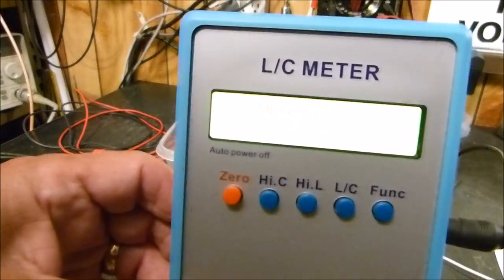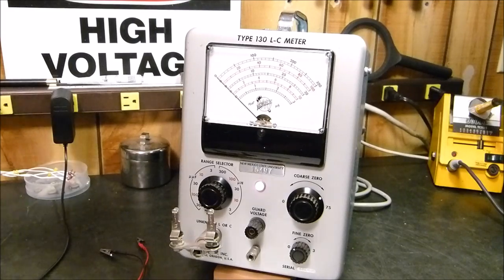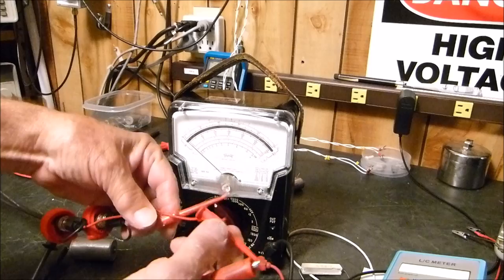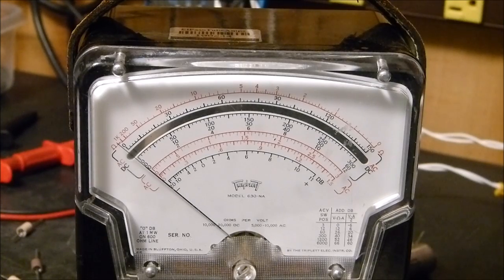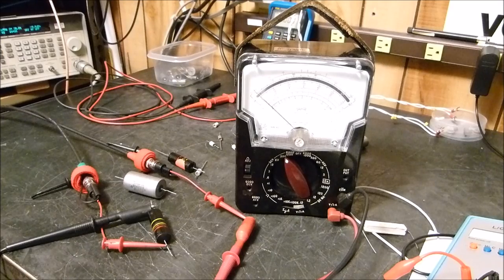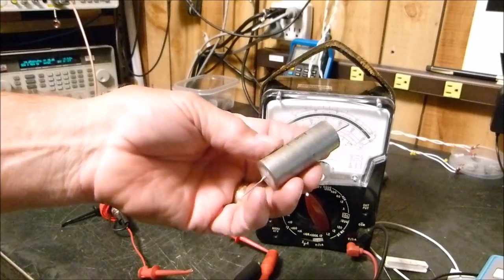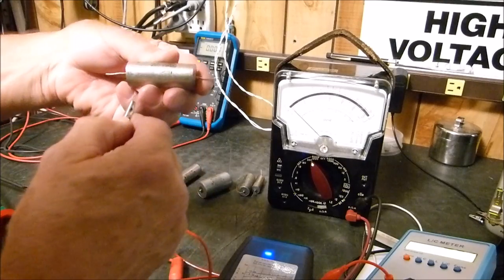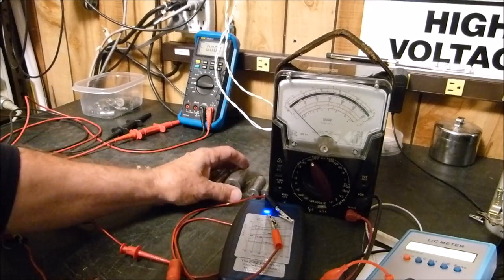Audio Amplifier Capacitor Measurements Thoughts & Practices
Thoughts on how to evaluate vintage capacitors in vacuum tube circuits